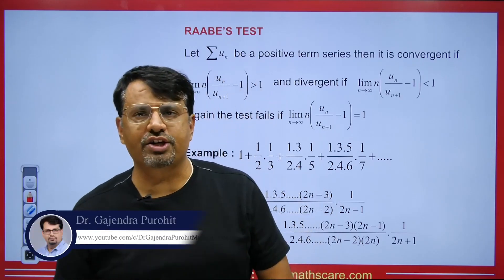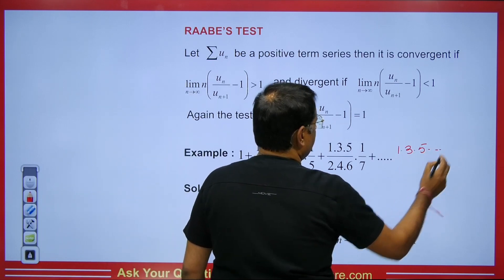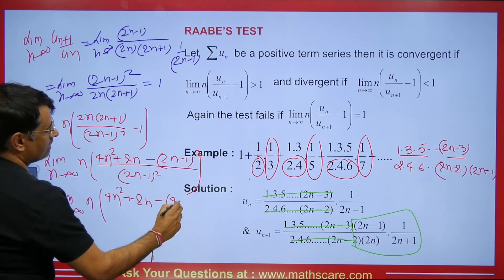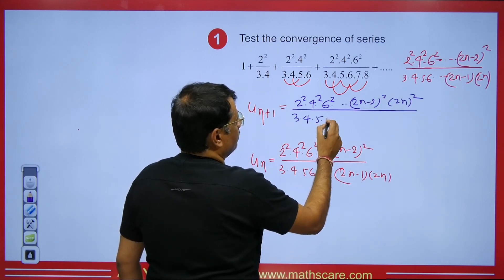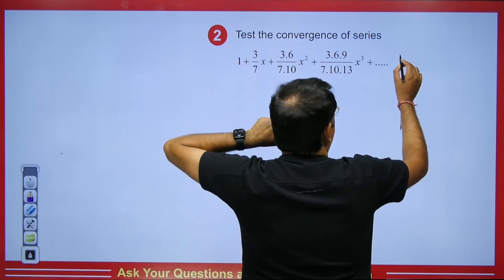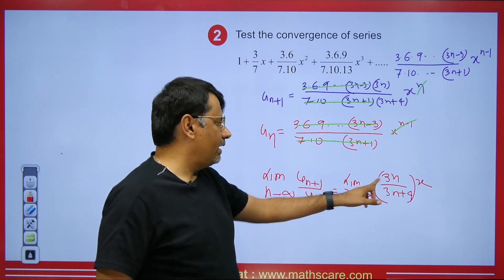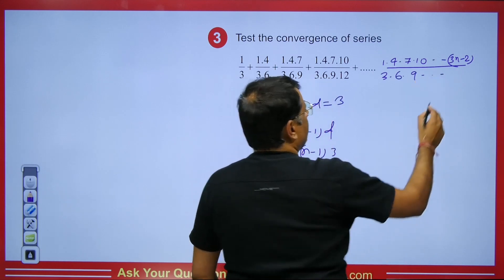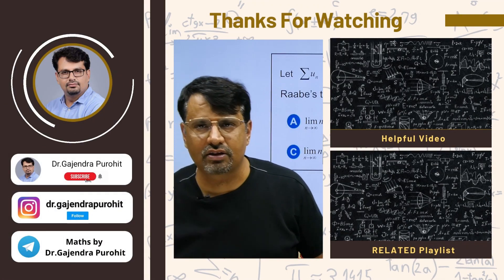Raabe's Test for Convergence of Infinite Series | Infinite Series in English by GP Sir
Raabe's Test for Convergence of Infinite Series | Infinite Series in English by GP Sir will help Engineering and Basic Science students understand the following topics of Mathematics:

1 What is Infinite Series?
2. Raabe's Test for Convergence
3. This is helpful For CSIR NET, IIT-JAM, GATE Exams, B.Sc, Engineering

⏱Time Stamp⏱
0:00 - Introduction to video | Raabe's Test for Convergence of Infinite Series | Infinite Series in English by GP Sir
1:03 - Concepts | Raabe’s test| Raabe's Test for Convergence of Infinite Series | Infinite Series in English by GP Sir
2:21 - Example 1 | Raabe's Test for Convergence of Infinite Series | Infinite Series in English by GP Sir
6:40 - Q1 | Raabe's Test for Convergence of Infinite Series | Infinite Series in English by GP Sir
11:04 - Q2 | Raabe's Test for Convergence of Infinite Series | Infinite Series in English by GP Sir
15:59 - Q3 | Raabe's Test for Convergence of Infinite Series | Infinite Series in English by GP Sir
19:09 - Question for comment box | Raabe's Test for Convergence of Infinite Series | Infinite Series in English by GP Sir
19:17 - Conclusion of the video | Raabe's Test for Convergence of Infinite Series | Infinite Series in English by GP Sir

Dr.Gajendra Purohit